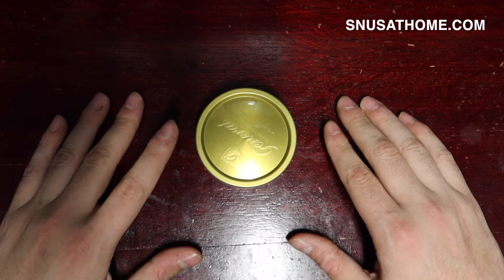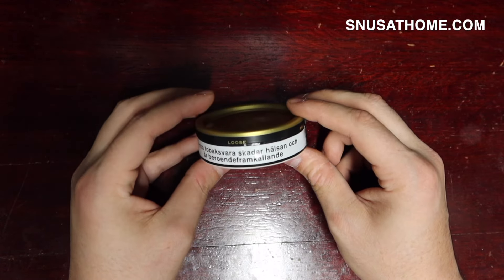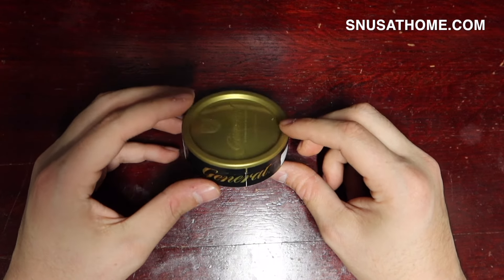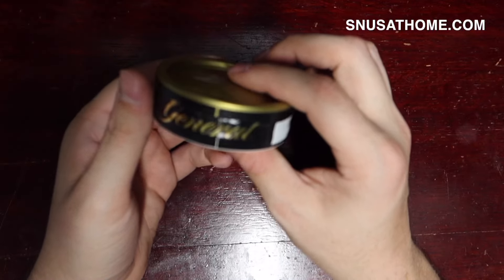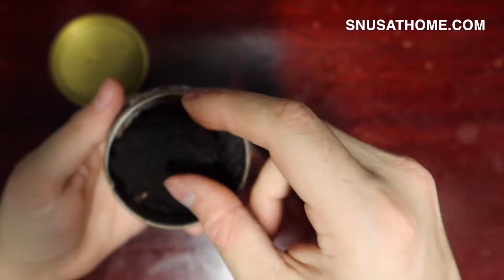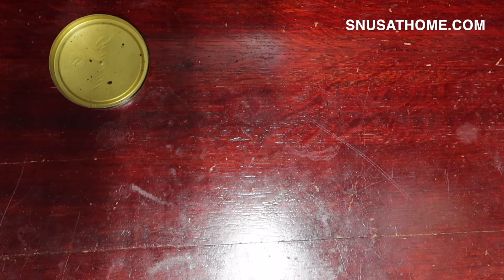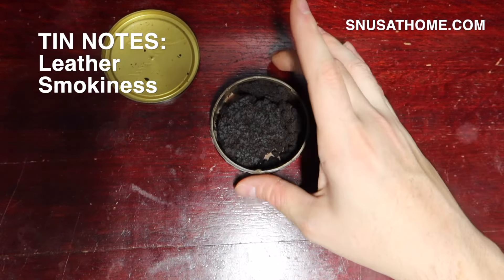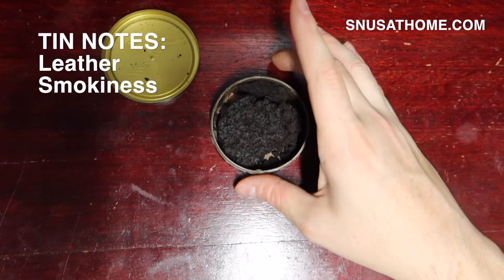General Lös | Snus | Review 🍋👞